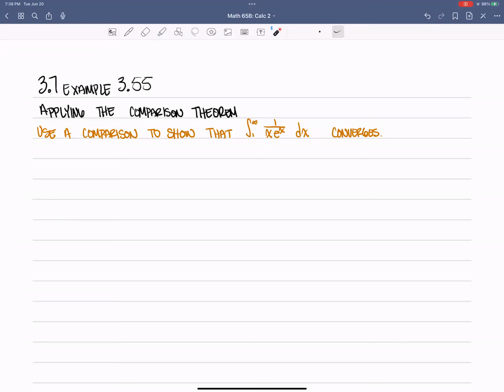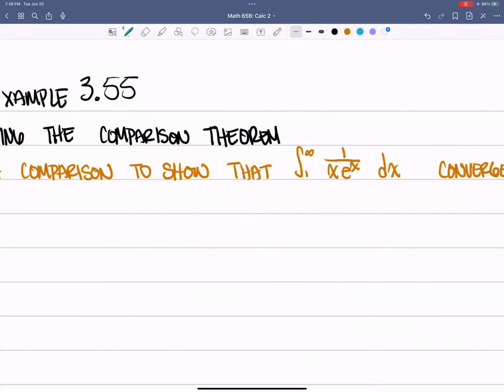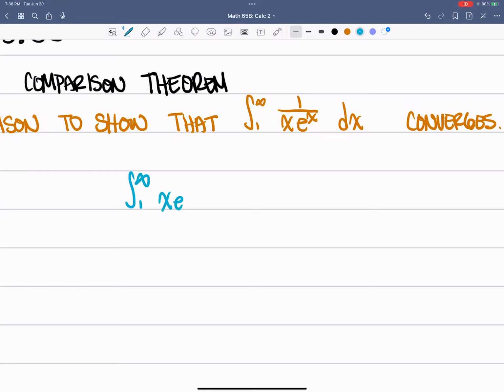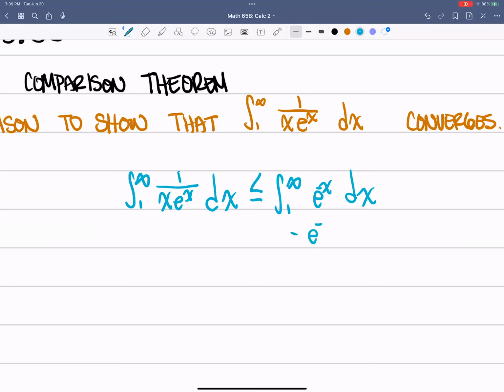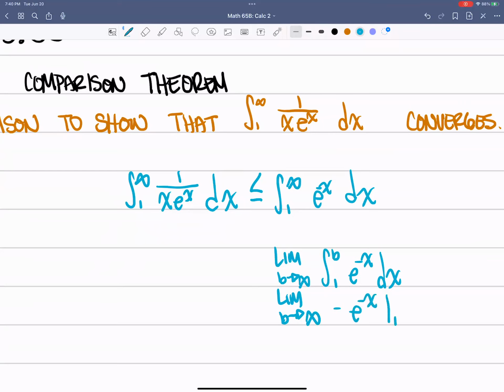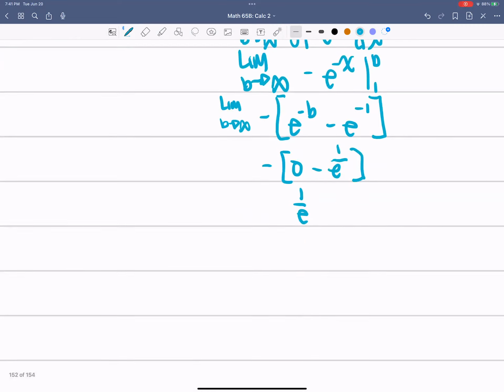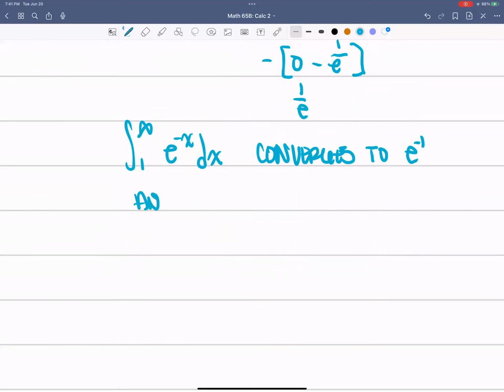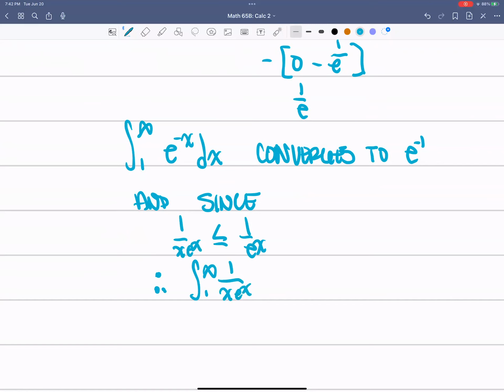Chapter 3 Section 7 Example 55